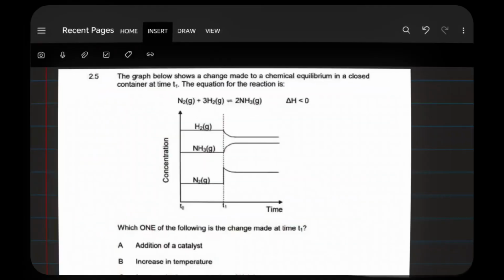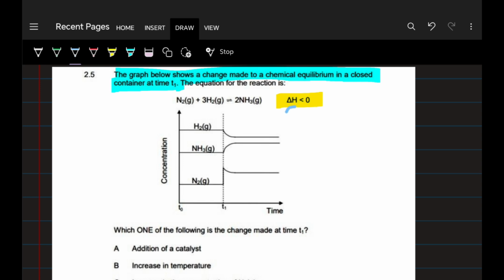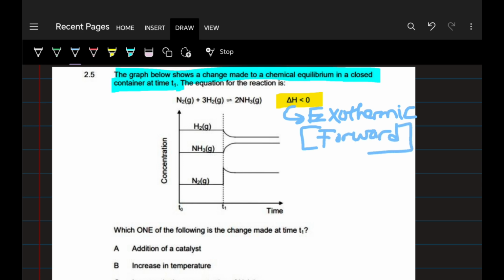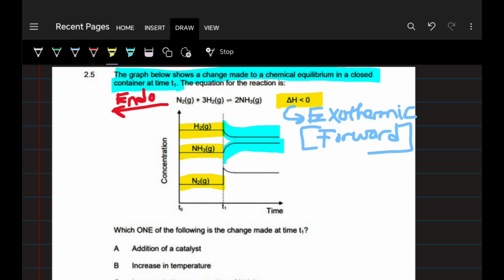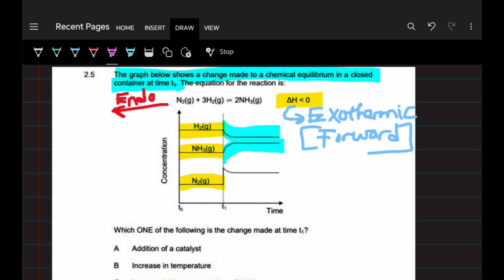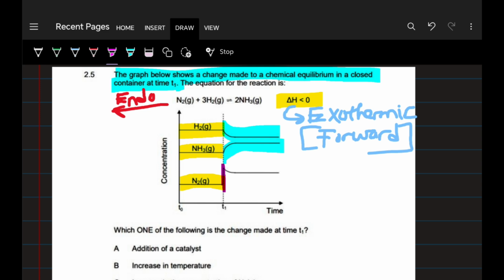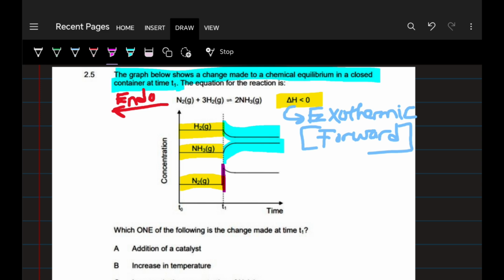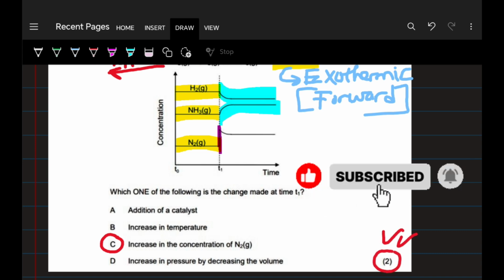Grade 12 CHEMISTRY | DBE March 2014 Paper 2 | Chemical Equilibrium MCQ | Q 2.5 | NSC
DBE March 2014 = DBE’s test paper before they finalized Nov exams. 3 of these MCQs appeared in Nov 2014 + 2016 with different numbers. Learn the pattern now.

💬 STUCK ON MCQ? Comment "MARCH 2014" + Q number. I’ll tell you the elimination method. Helped Naledi go from 3/10 to 9/10 on Section A.This video uses official DBE NSC March 2014 Paper 2. CAPS aligned.